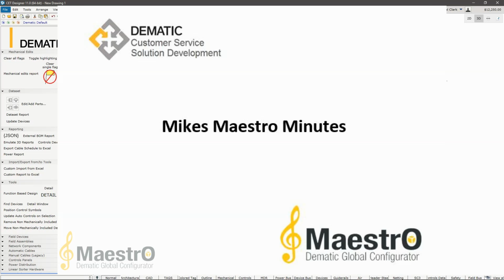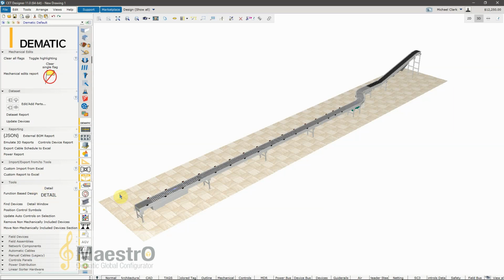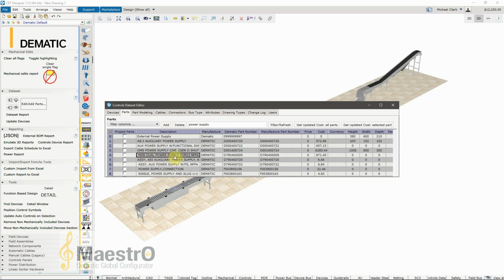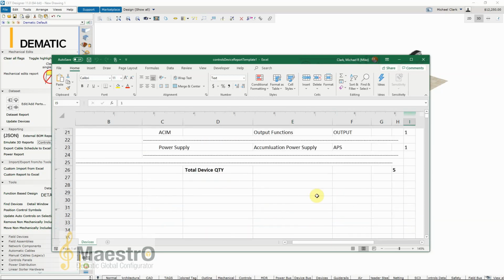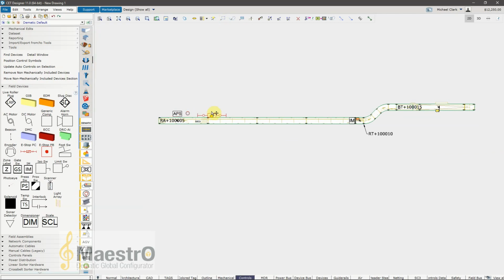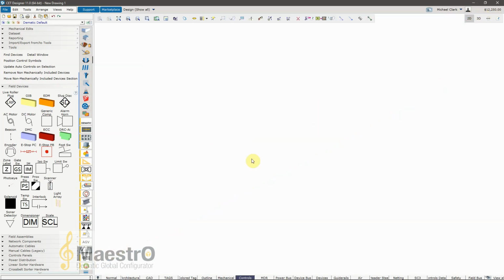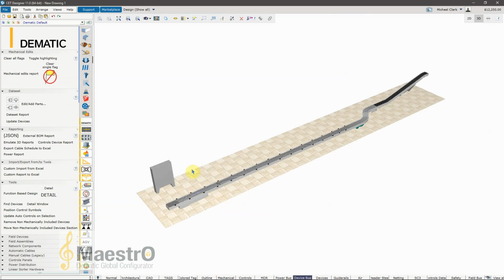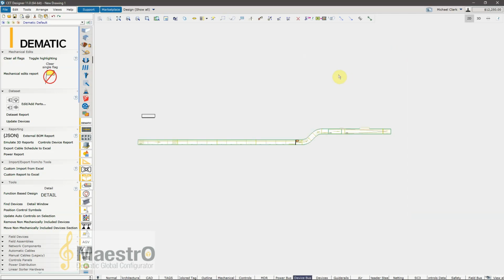EP 1 5 High Level Controls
High level overview of controls and how to quickly look for parts and costs